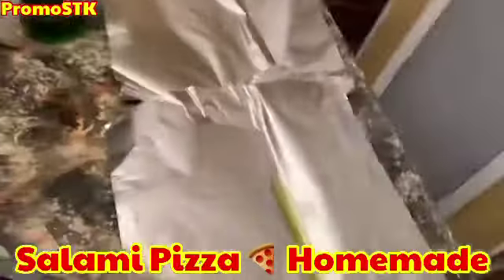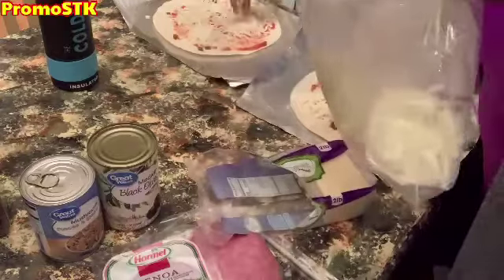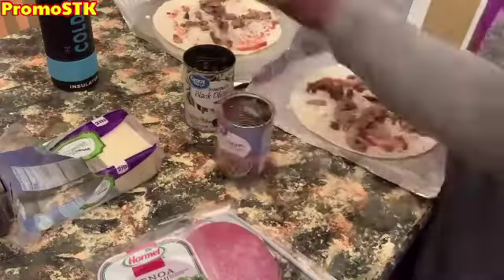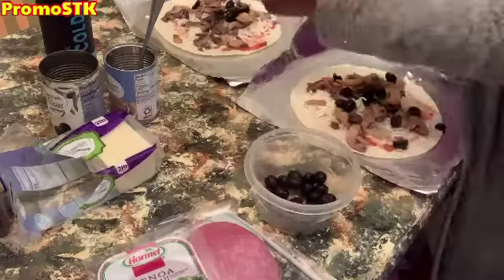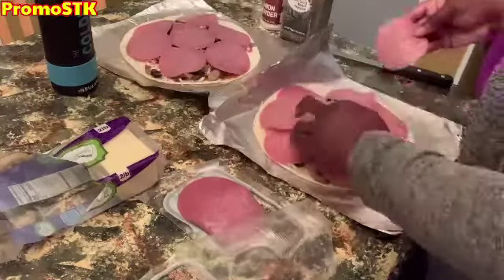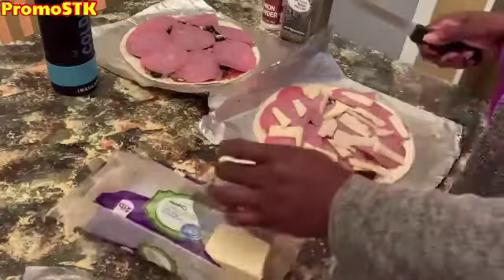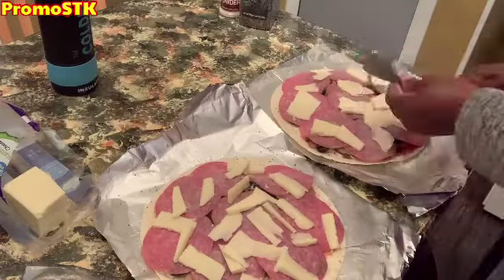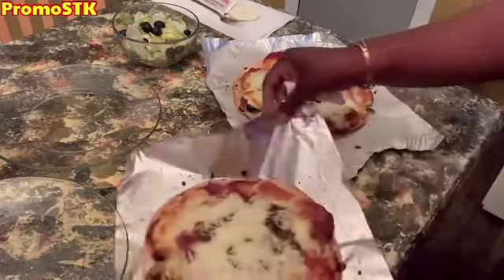Homemade Salami Pizza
Hey all our ‘OH YEAH BABIES!’ Welcome to PromoSTK!! Our doors are open for you😘 Only Positivity here❤️SO COME ON IN!!

ALSO for ALL content creators and ALL OF OUR SUPPORTERS, COME Join OUR PromoSTK Facebook Mukbang & Cooking groups, links below and get some of our RAW footage not shared on YouTube. We also welcome content creators posting their channel content, full and short videos and links. So come on and join, it’s always FREE!!

If you would like to send us LOVE MAIL please send to:
PROMOSTK